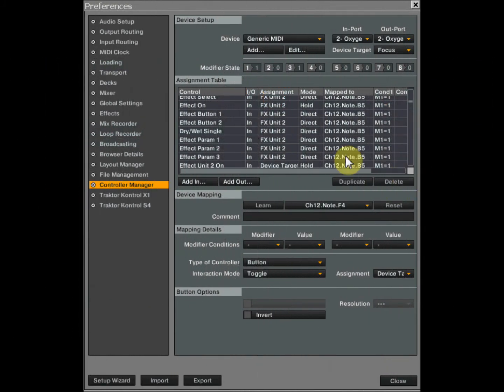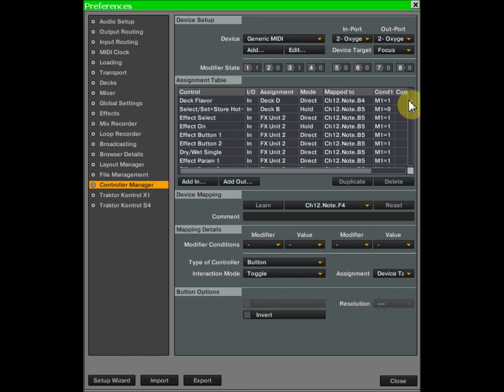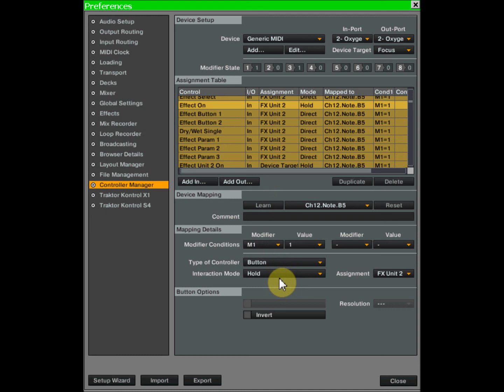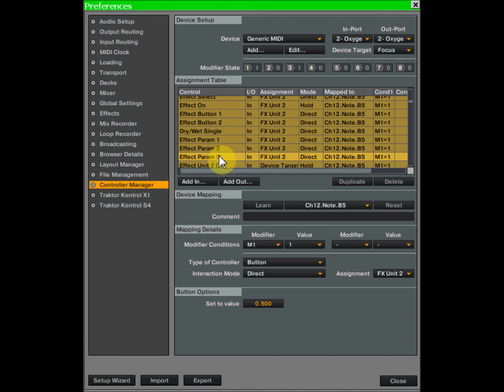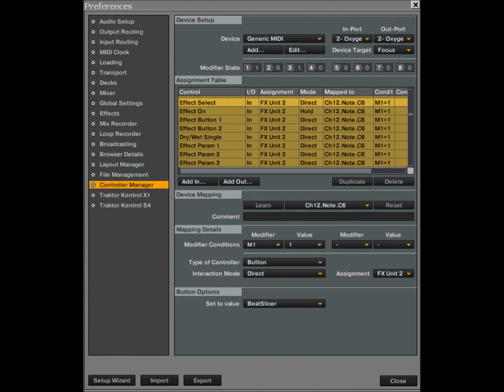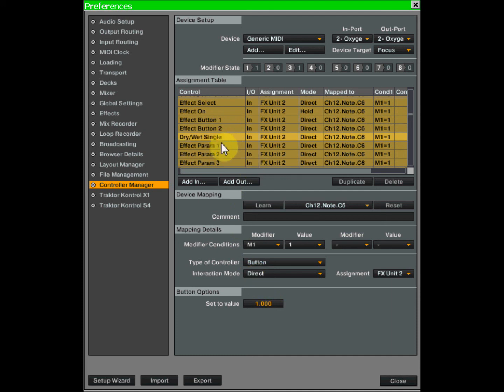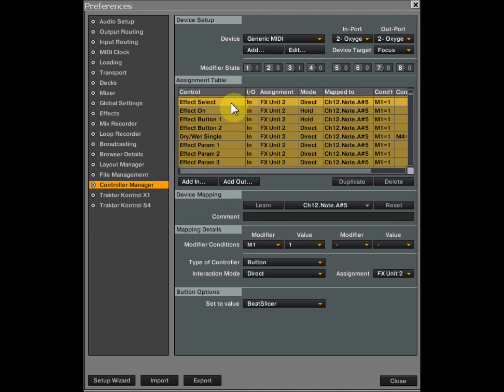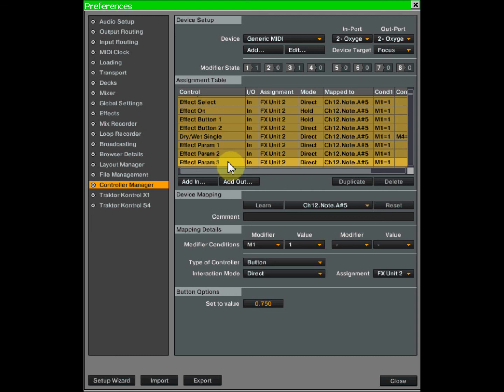Traktor Pro Beatslicer Fun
A little demo and tutorial on my favorite beatslicer settings. I have these mapped to buttons(keys) on my Oxygen 49 so I can instantly "play" them.
The 2 bar sample button I mention is from an Ean Golden video. Check out his YT page, and his blog/community at djtechtools.com